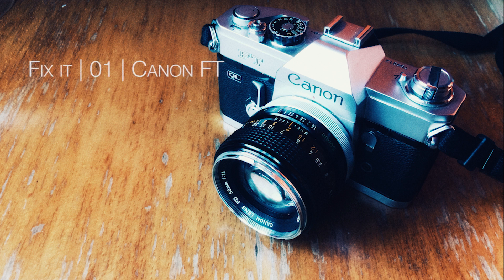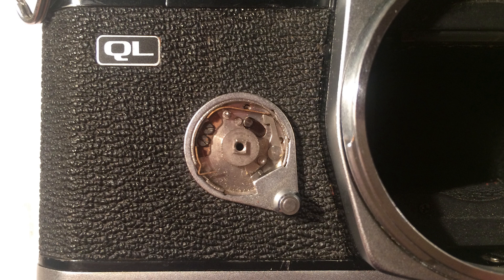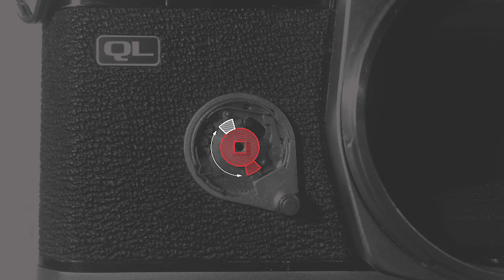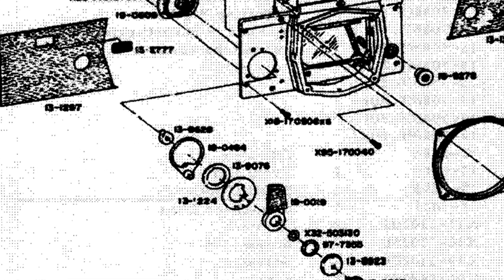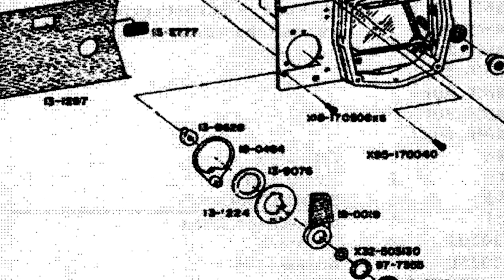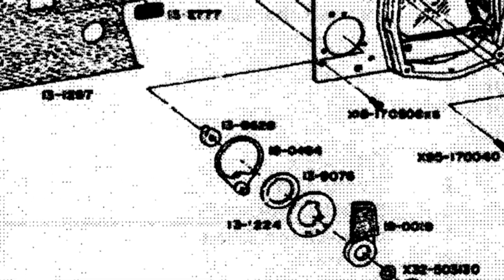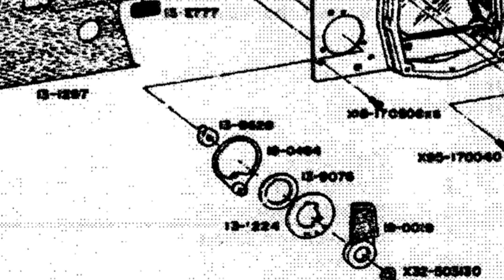Canon FT QL | Self timer lever problem solution | Fix it | 01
Possible solution for fixing the self timer lever on a vintage Canon FT QL slr film camera. In my case the previous person who took apart the camera assembled it incorrectly so the lever was moving freely without engaging the self timer mechanism.